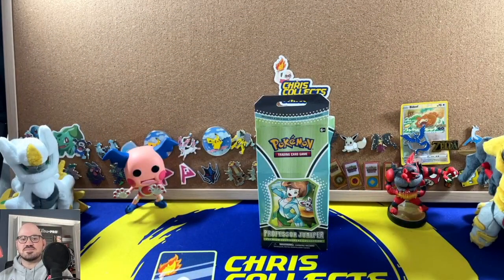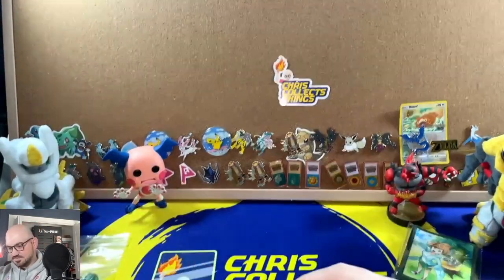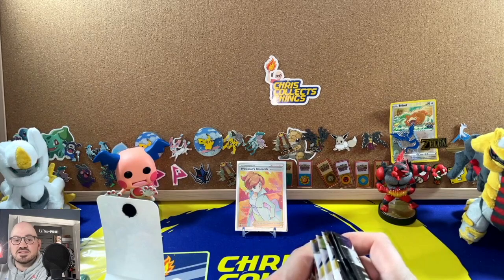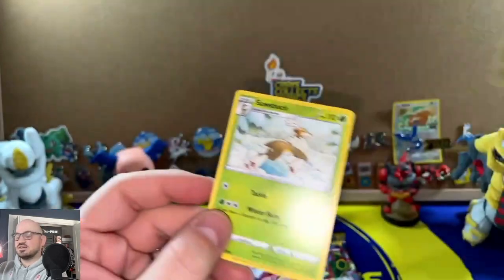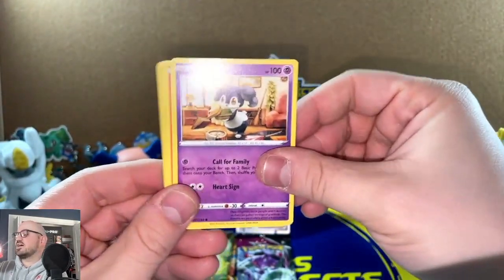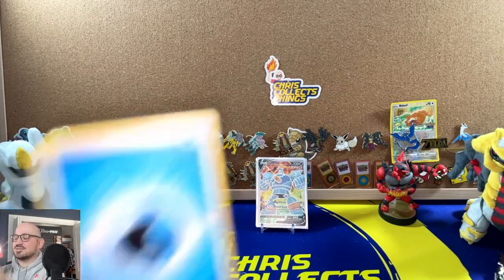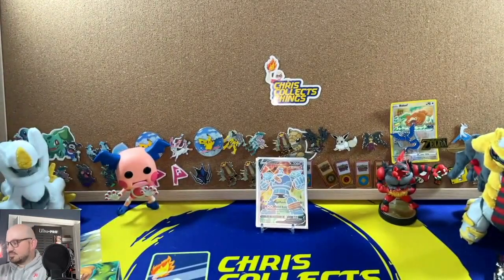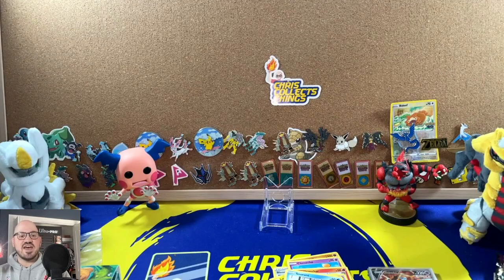Unbeatable Value: Prof. Juniper Tournament Box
The Professor Juniper Premium Tournament Collection Box with UNBEATABLE VALUE.

I open up my Professor Juniper Premium Tournament Collection Box that I've been saving for months now at this point and see if we can pull some fire!  You get 7 booster packs for a MSRP price tag of $39.99, but we were able to find it for cheaper from our boy Pete on ebay.

TCGPacks.com
5% Deposit Bonus Code: CCT36